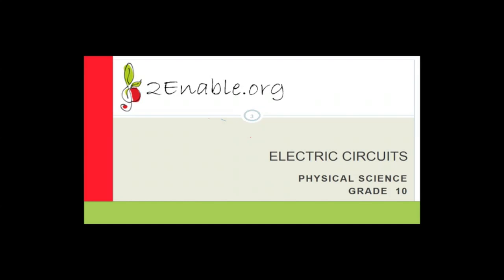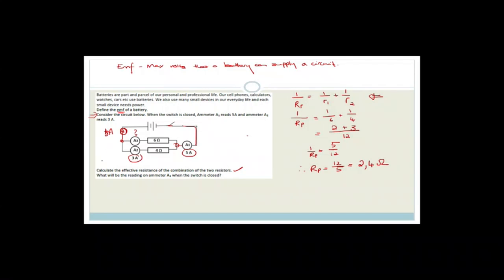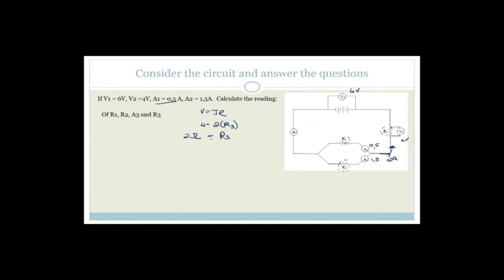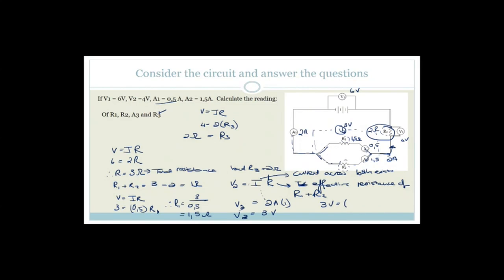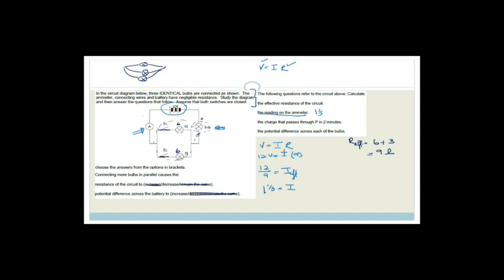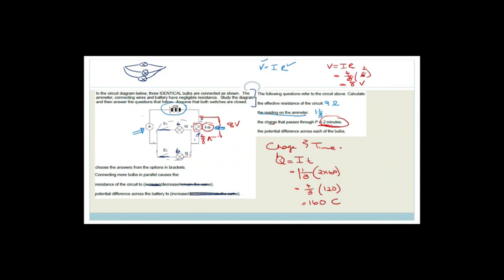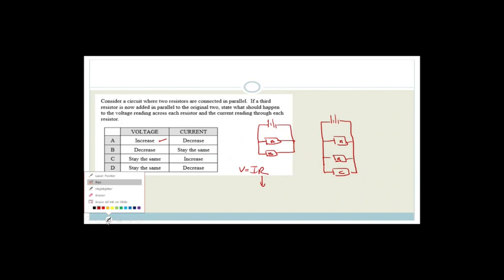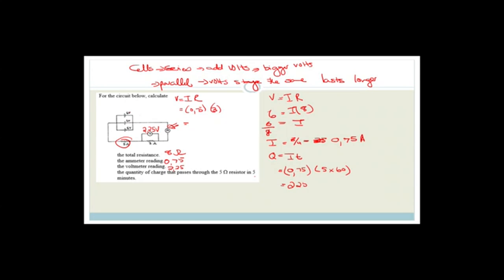Electricity Week 19 Revision